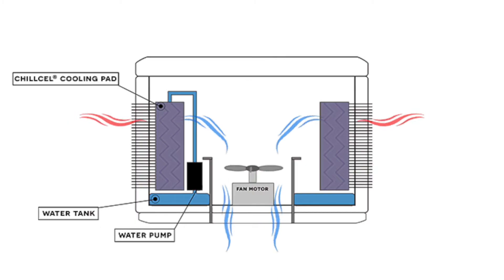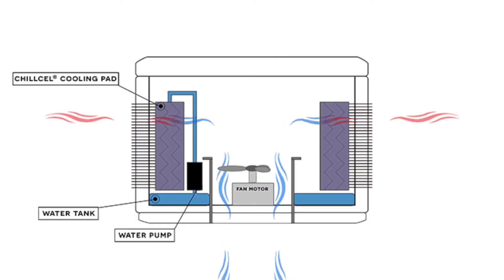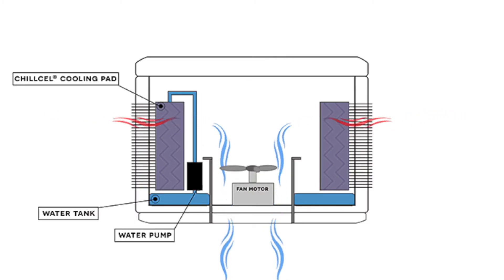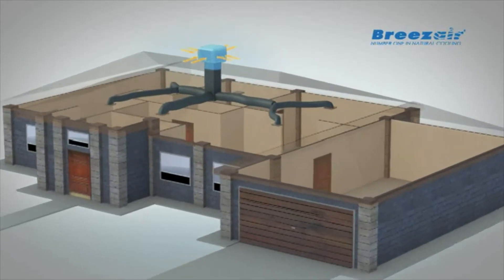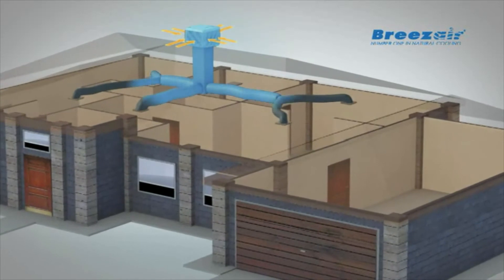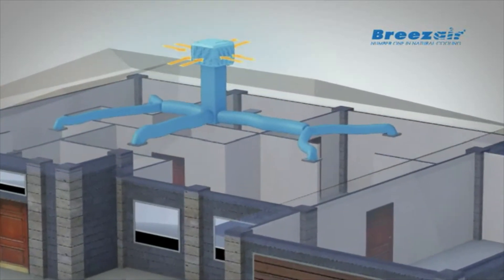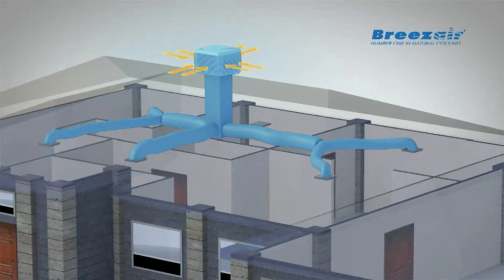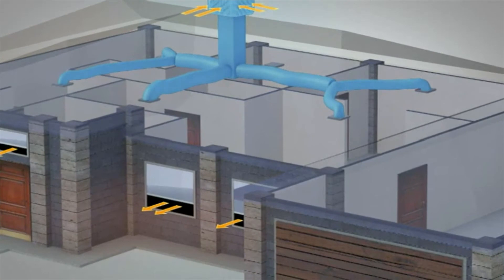Evaporative Cooling vs Reverse Cycle Air Conditioning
Description:
This video summarises the main differences between Evaporative Cooling and Reverse Cycle Air Conditioning.

Evaporative cooling works best in hot and dry climates, and the cooling effect is achieved through evaporation of water across the cooler pads.

Reverse Cycle air conditioning achieves its cooling effect utilising a compressor and the refrigeration process, which also has the ability to heat your home.

With the many differences which include both cost and functionality the preferred choice is a certainly a personal preference, and this short video will help point out some of these differences.

Video Category: Air Conditioning - How To

Starring:  Jonathan Dawson
Qualification:  Certificate 3 - Refrigeration and Air Conditioning
Experience:  20 + years (commenced in 1999)